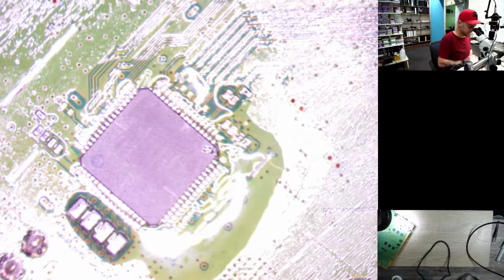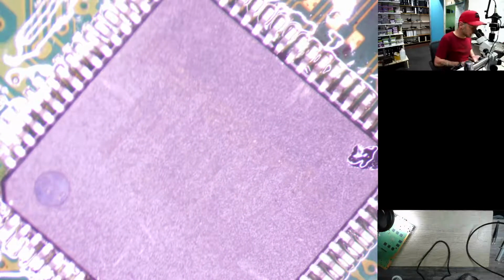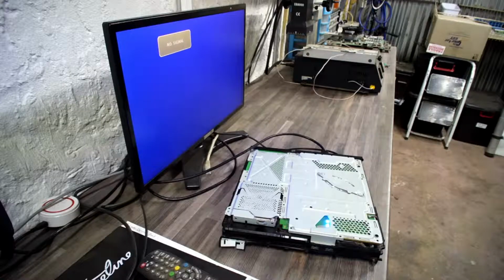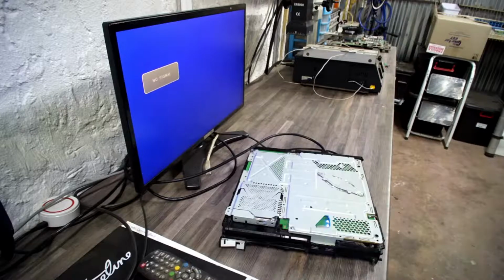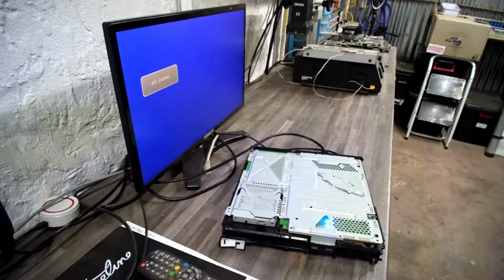PS4 No Visuals Repair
In this live stream we will be repairing a PS4 Original console for a customer.

This PS4 gives no visuals, on a TV or monitor